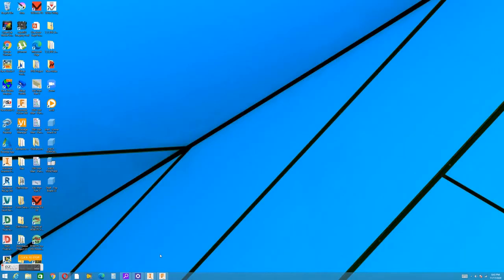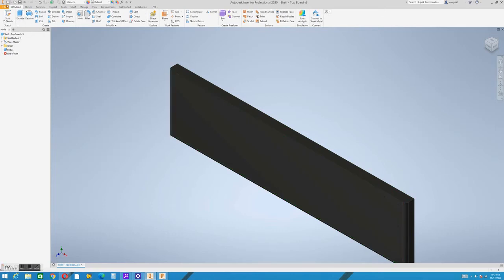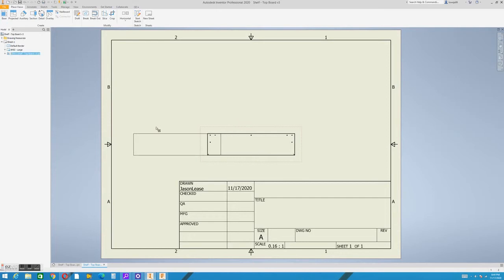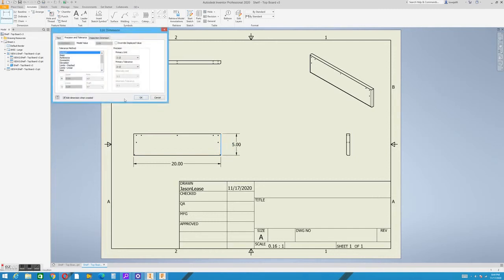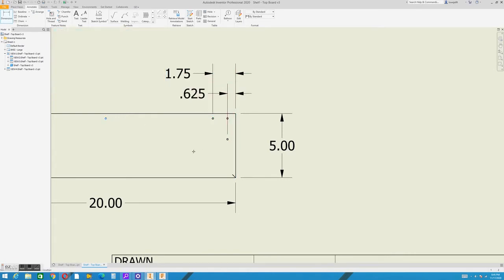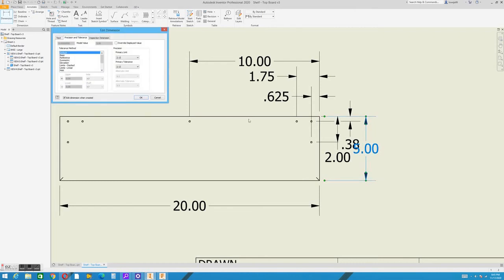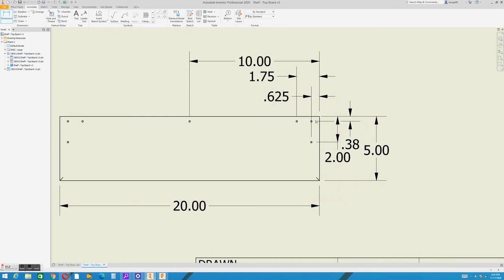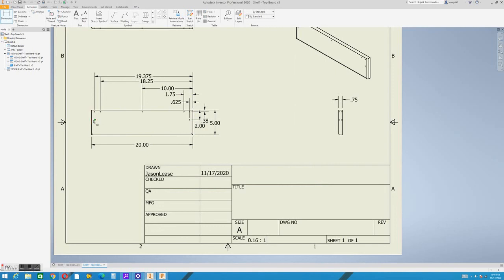Autodesk Inventor IPT to Inventor IDW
Converting Files from Canvas to Inventor IPT to Inventor IDW